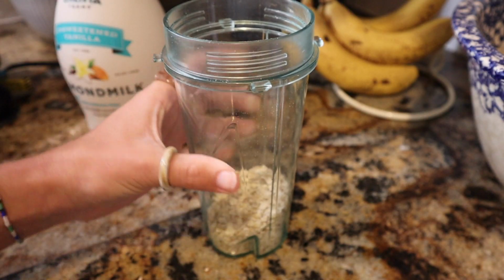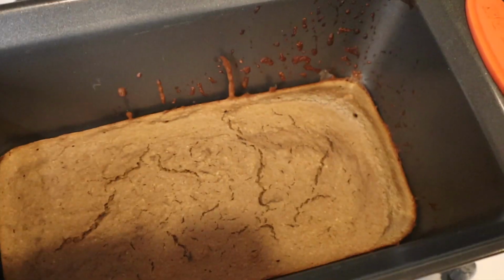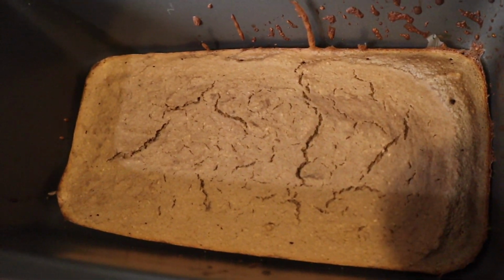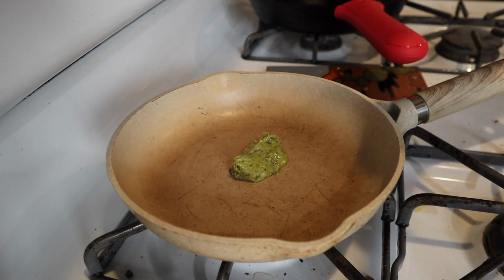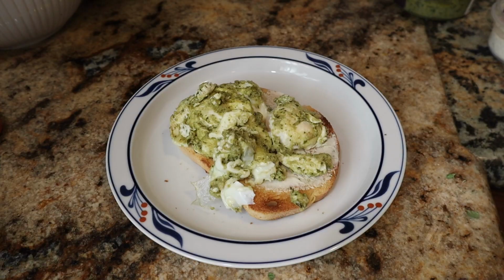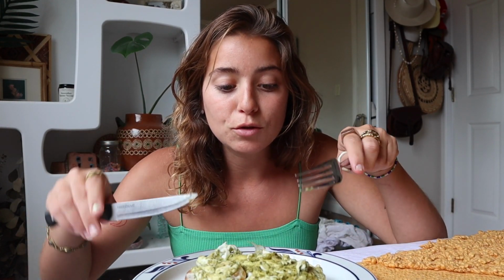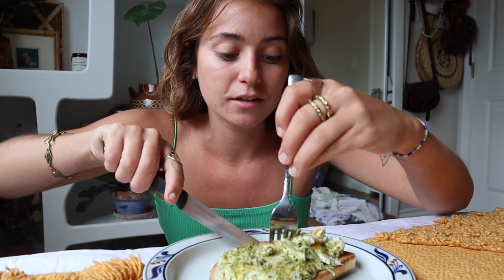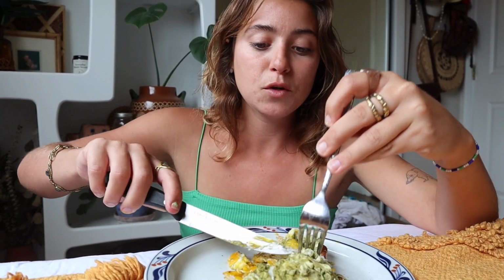Making VIRAL TIKTOK FOOD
Get up to a year's supply of immune supporting Vitamin D + 5 individual travel packs, both FREE with your first purchase!

Free Stuff!